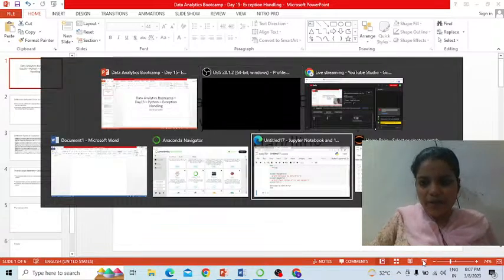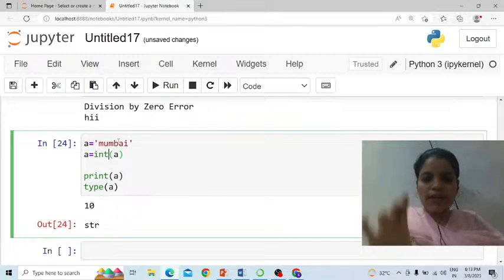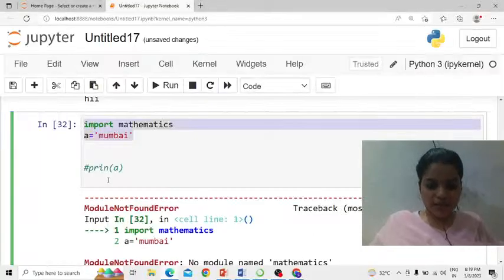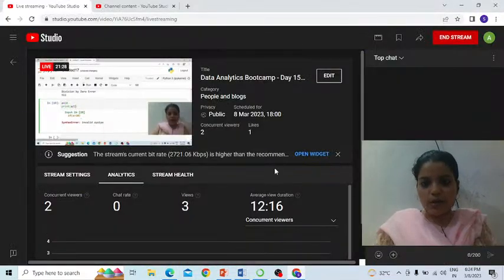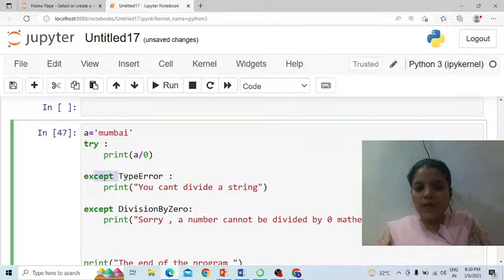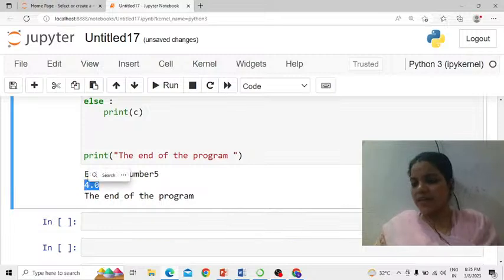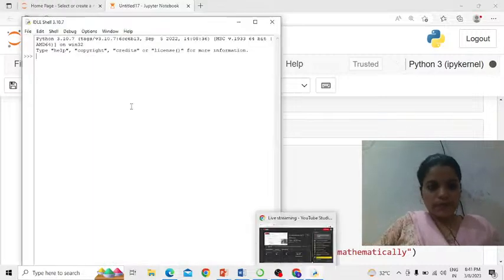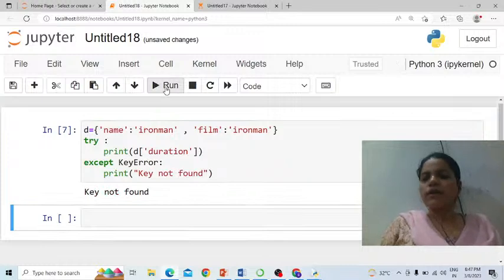Data Analytics Bootcamp - Day 15 - Python - Exception Handling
@aheadacademy-datascience-ai-ml Educating people about data science , ai/ml and technologies of the future - love coding